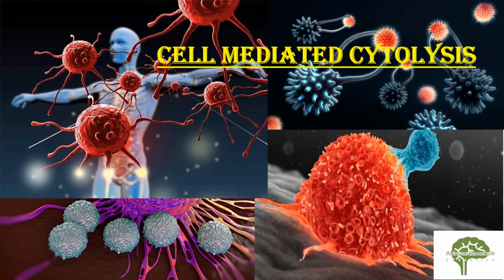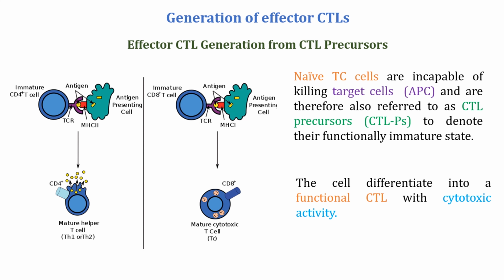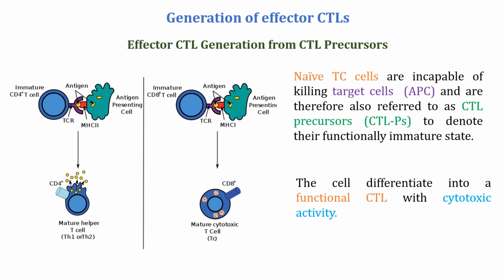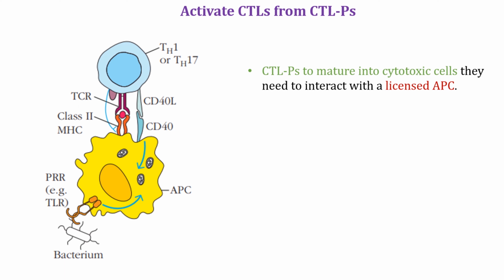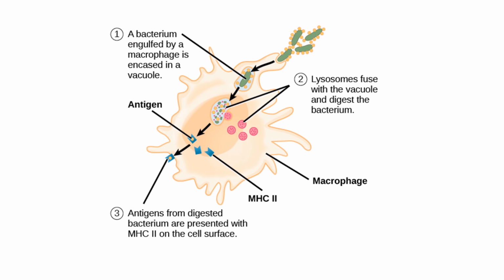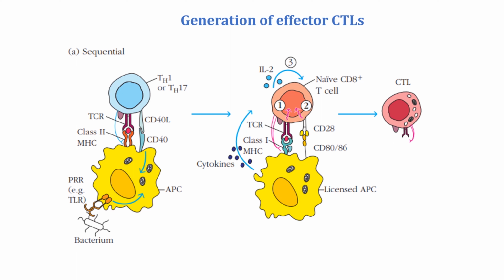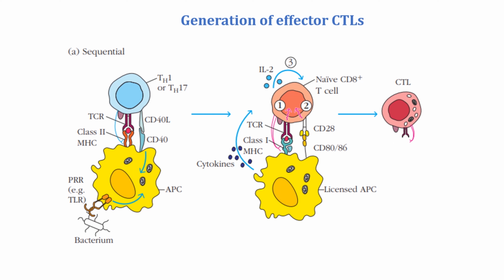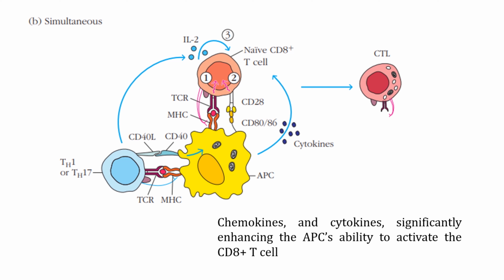Generation of effector CTLs// Cell Mediated cytolysis// Immunity// Immunology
Hello, I am Dr. Rinkal Mulani, I warmly welcome you to my YouTube channel, "Avinyasciencehub." Today's video is all about the fascinating topic is lysosomes formation and autophagy. Specifically, we will be exploring
What is cytotoxic T cells?
Apc presenting cell
Generation of effector CTLs